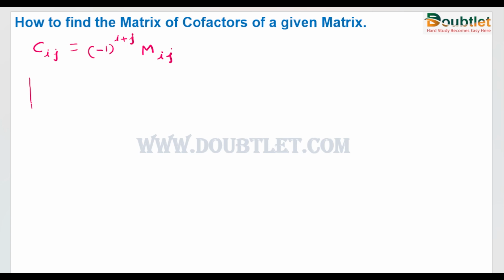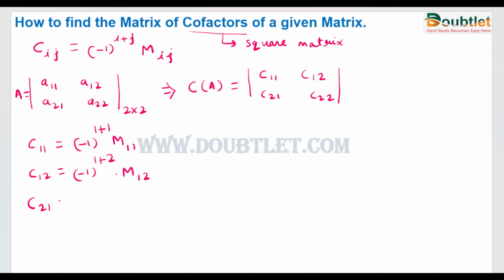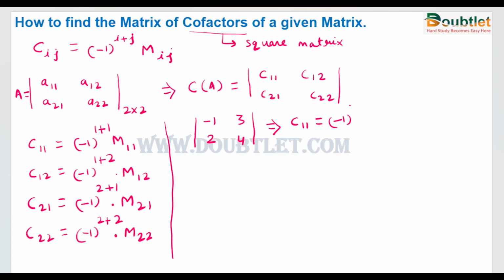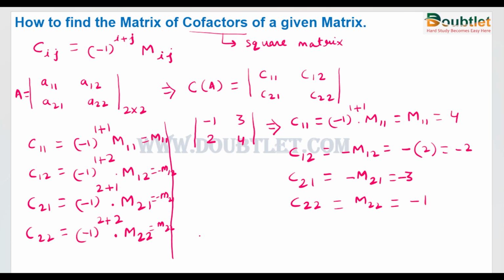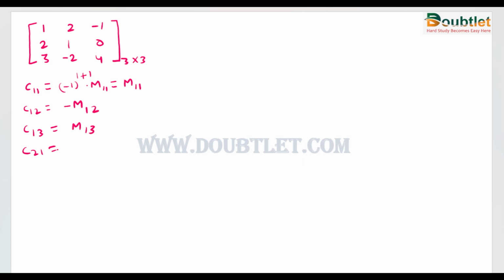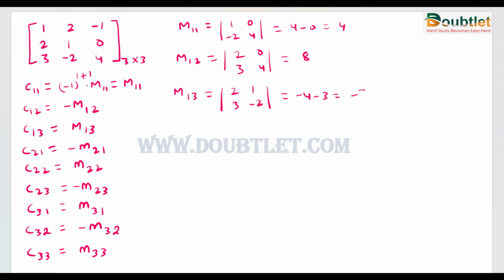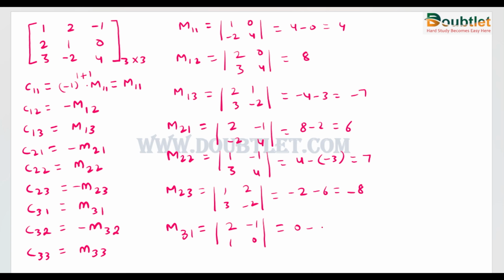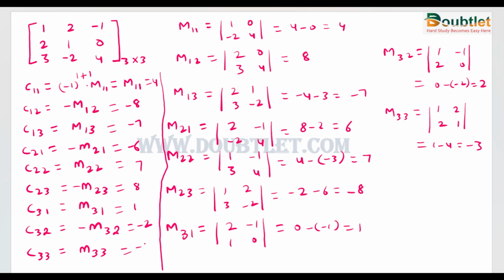How to find the matrix of cofactors with steps shown.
This video depicts how to find the cofactor matrix for a given matrix.
We have also made a calculator to find the cofactor matrix of any order.
Step-by-step solution
Ask any doubt
Free Calculators
Focus rooms
Formula archive

Conceptual methods
Tips & Tricks